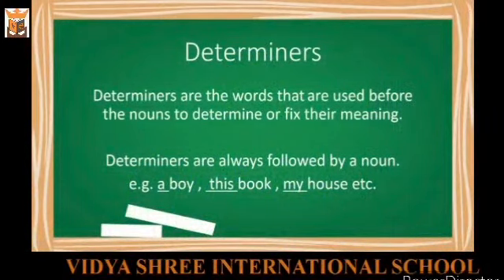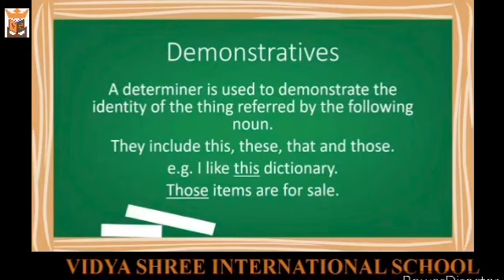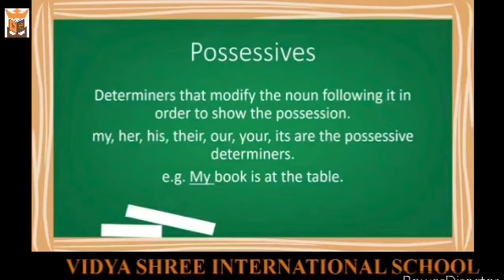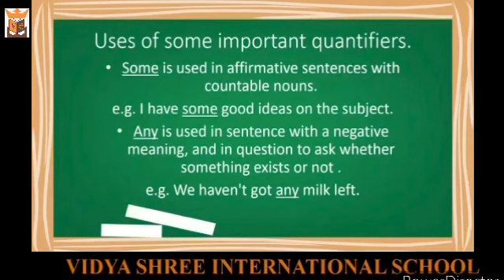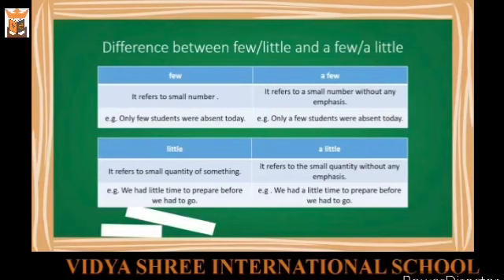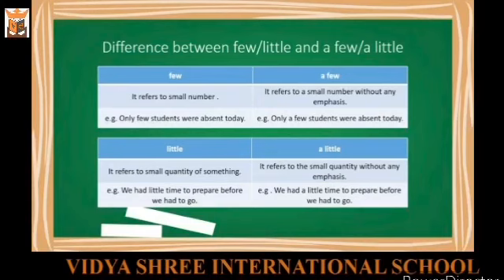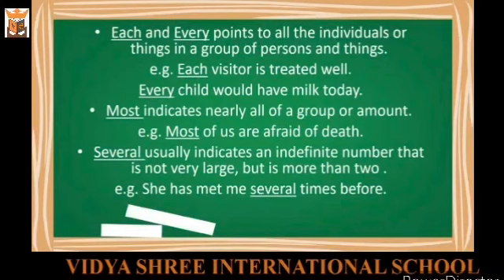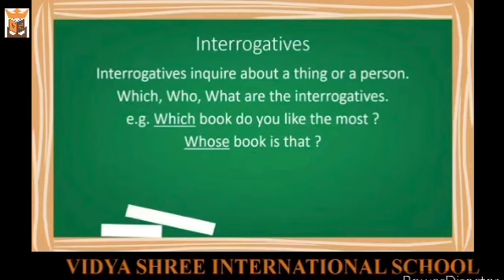BEST SCHOOL VSIS & GKK (Grade 6,7,8 Determiners)